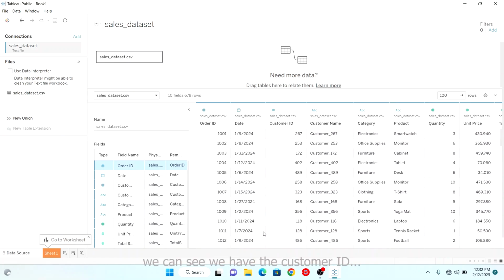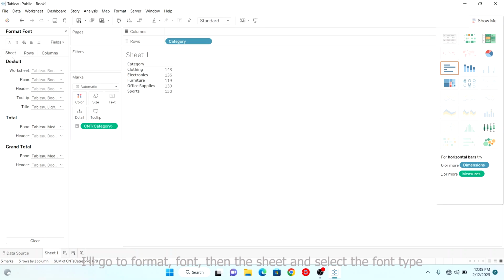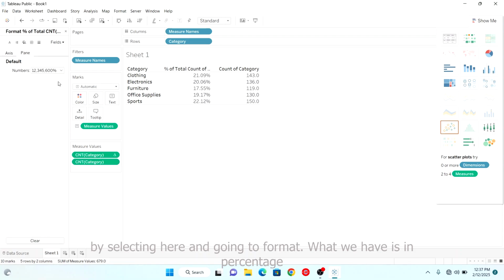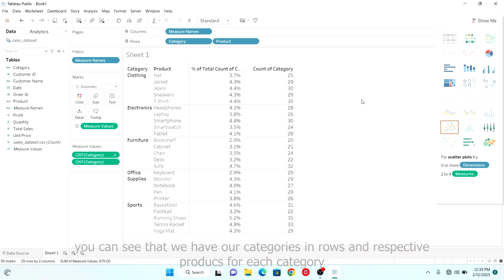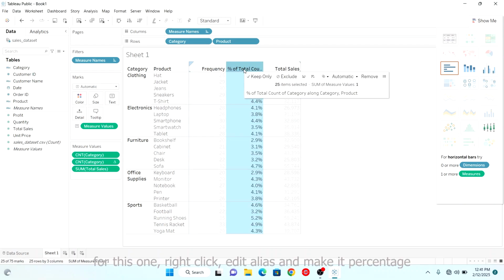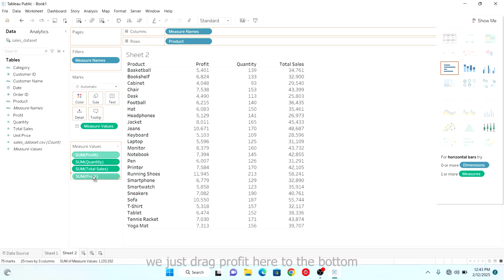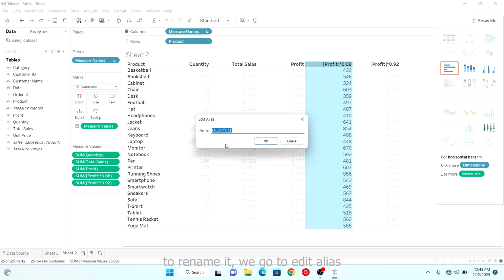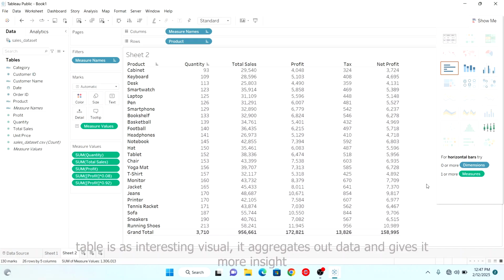Tables, Calculations and Reports in Tableau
Want to master creating tables, performing calculations, and generating professional reports? In this step-by-step tutorial, you’ll learn how to build structured tables, calculate tax from profit, determine net profit from sales, and create insightful reports with ease! Whether you're a beginner or looking to sharpen your data management skills, this video will guide you through essential techniques to boost productivity. Watch now and take your reporting skills to the next level! 🚀📊